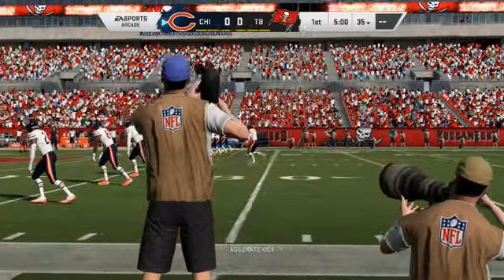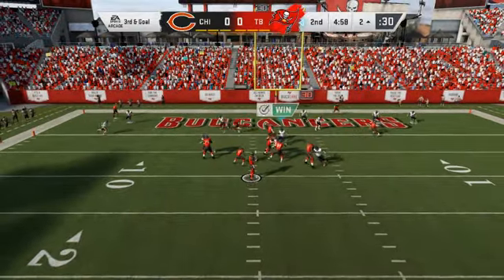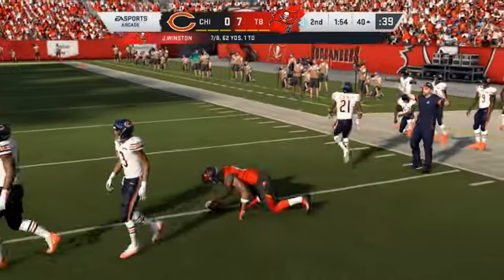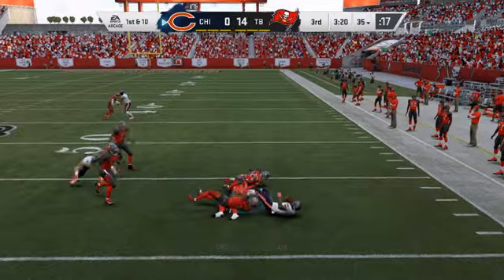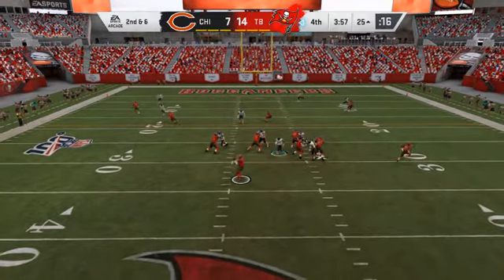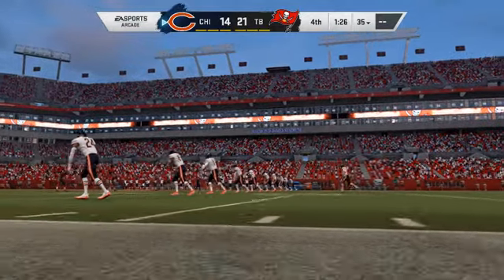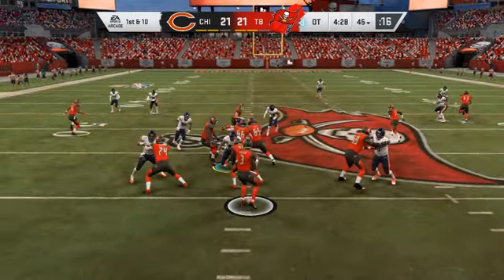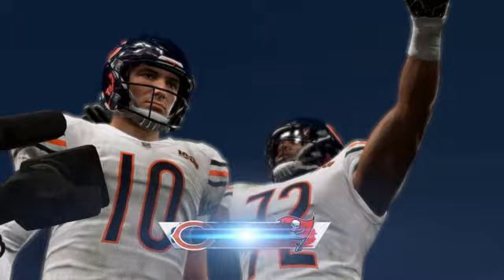Madden 20 (NFL) Bears vs Buccaneers